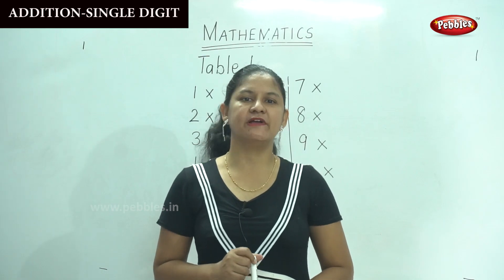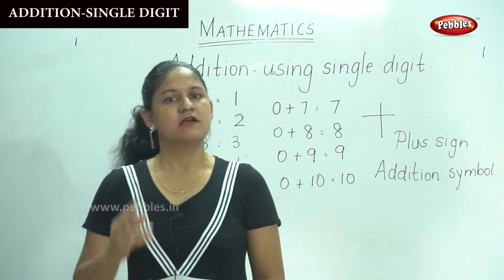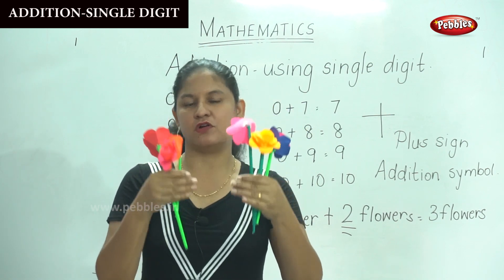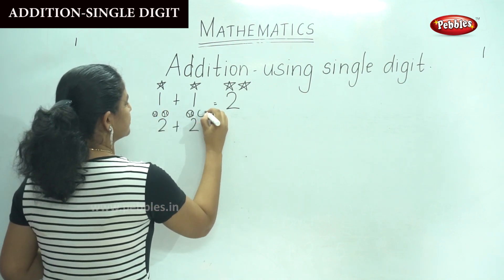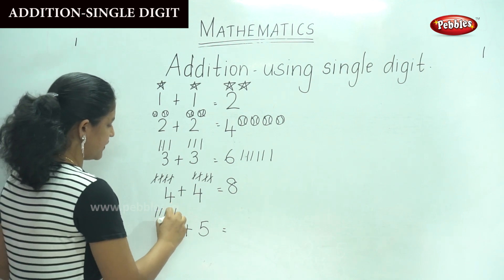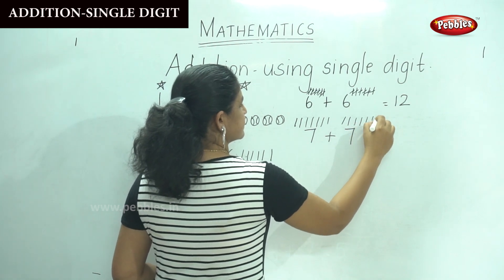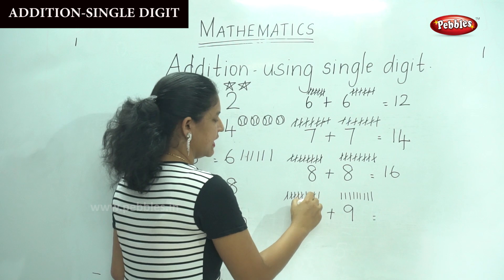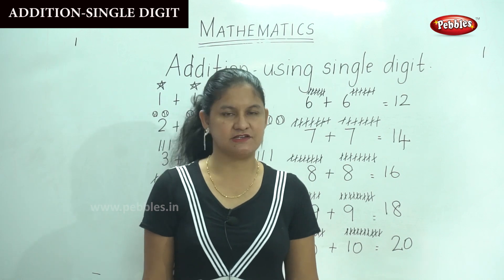1st & 2nd Maths CBSE Syllabus | Addition using single digit | Mathematics Lesson -44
1st & 2nd Maths CBSE Syllabus | CBSE Maths | Addition using single digit | Mathematics Lesson -44